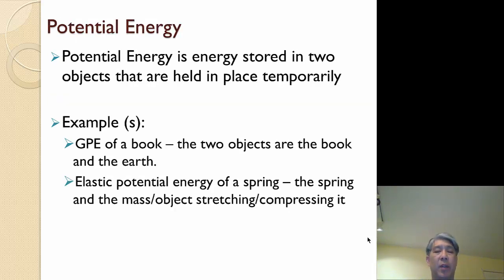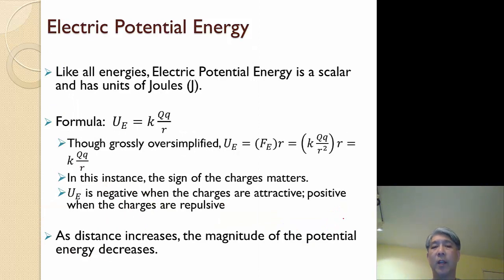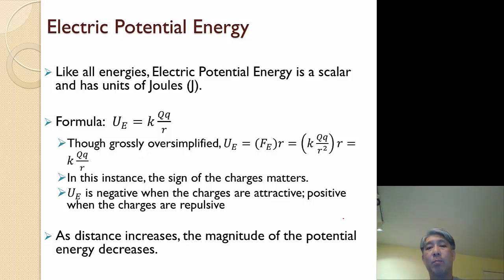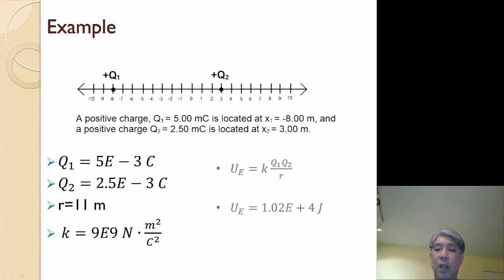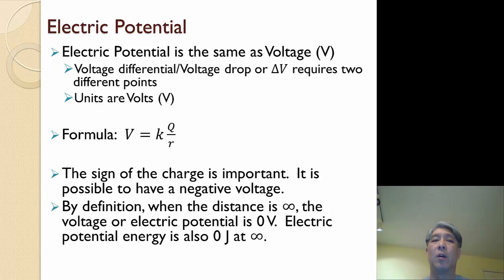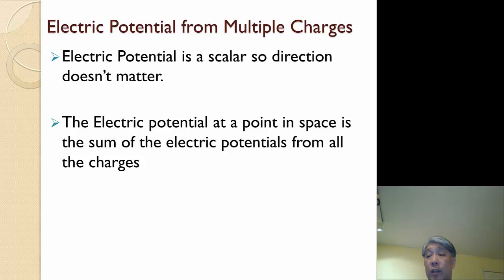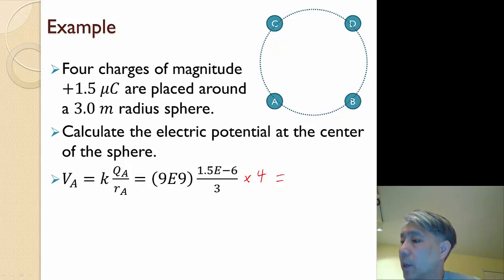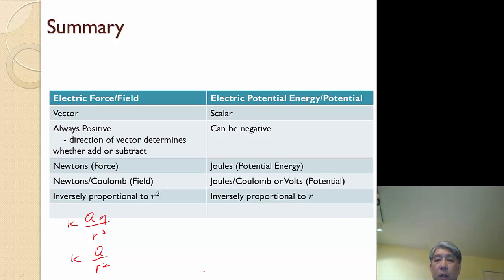2019 Honors Physics Electric Potential Energy